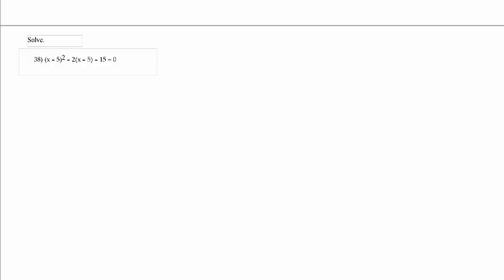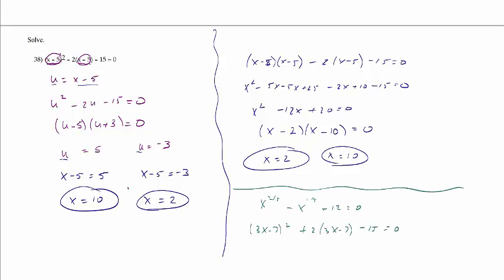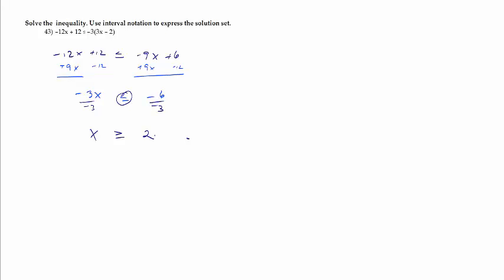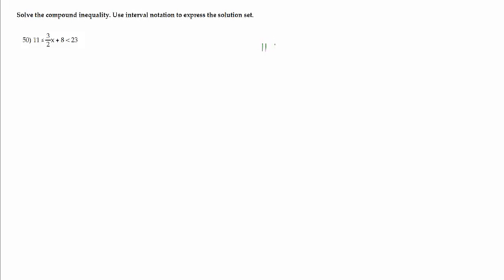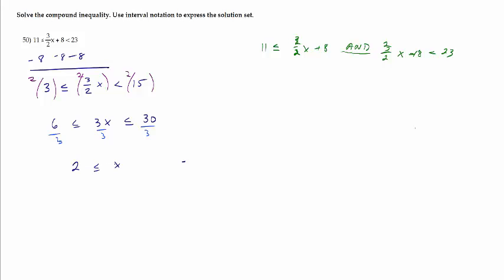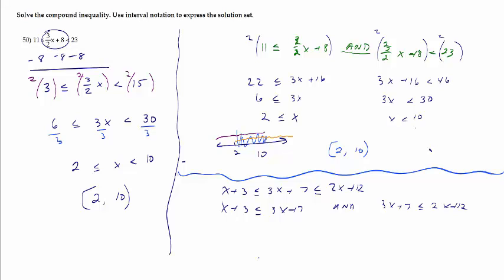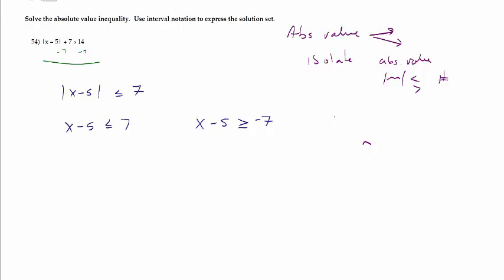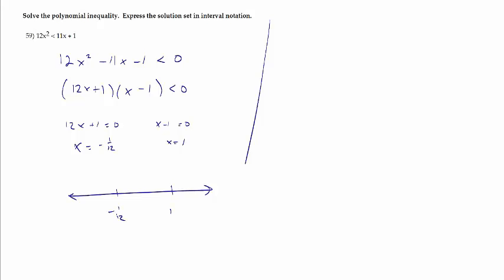Review Unit 1 B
Practice test Unit 1, Chapter 1, 3.6, 2.8